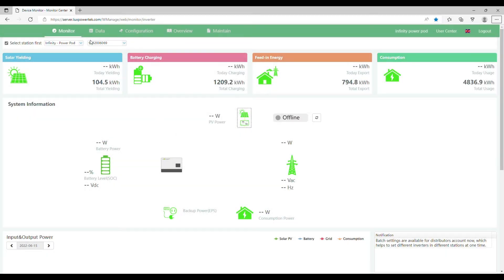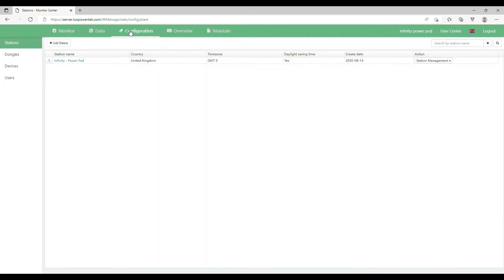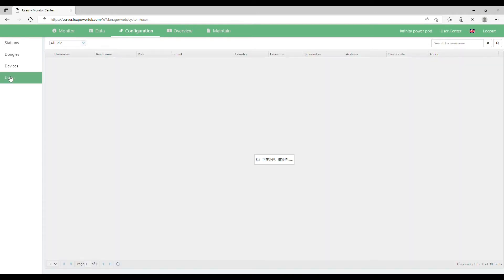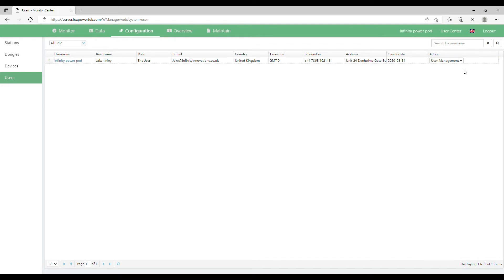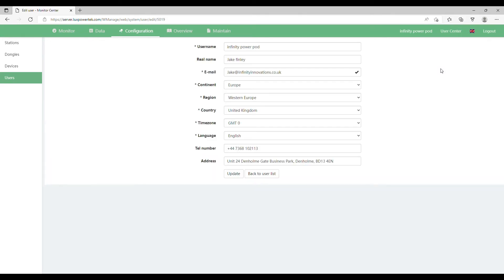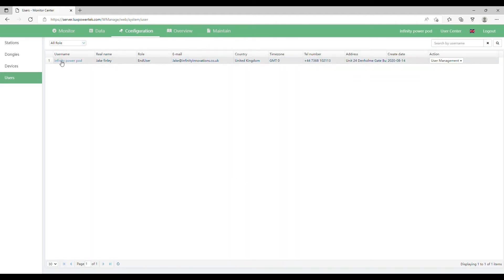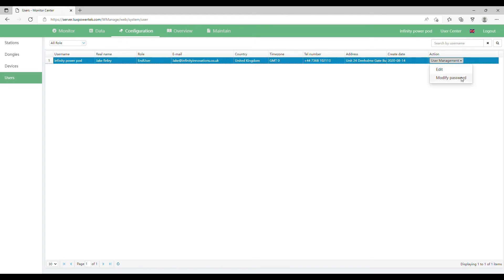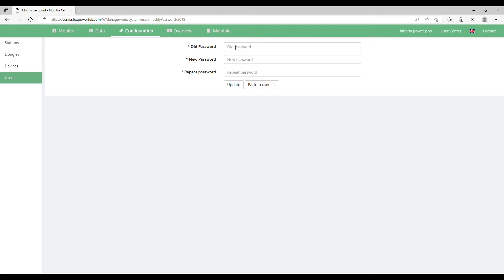LuxPowerTek - How to change your username and password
This video will show you how to change your username and password from our Lux monitoring portal.